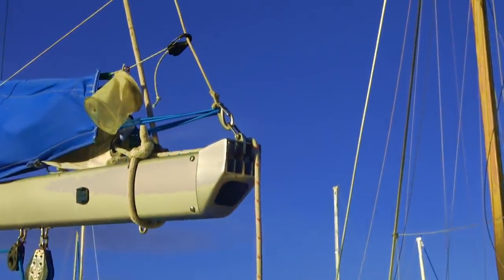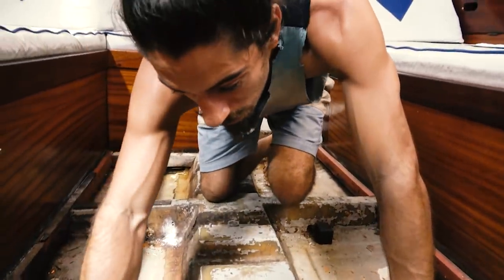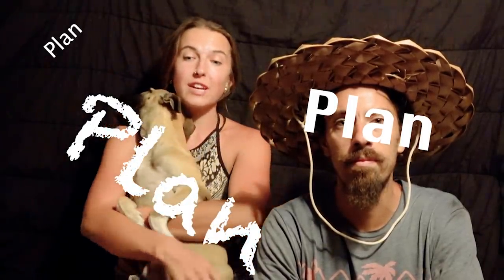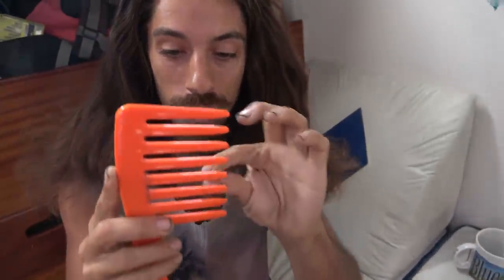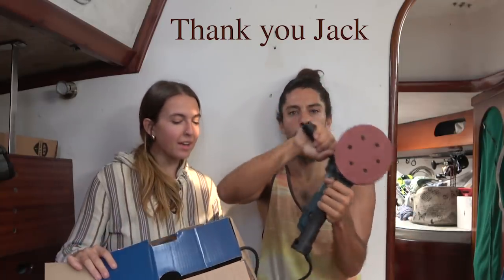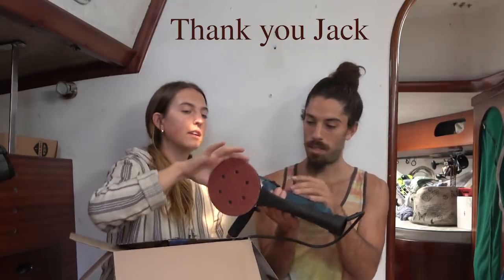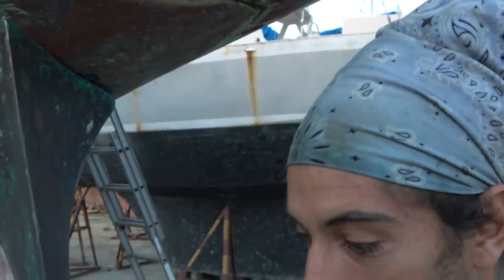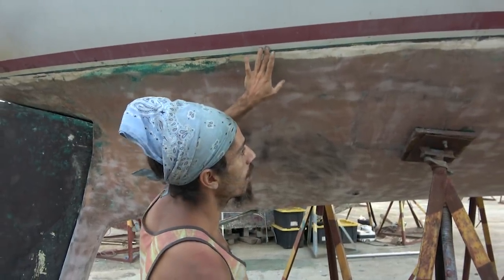Boat MYSTERIES that will BLOW Your Mind! Ep 68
Did not see that one coming... back to square one on the frame repair. On a positive note, the barrier coat is FINALLY all gone!